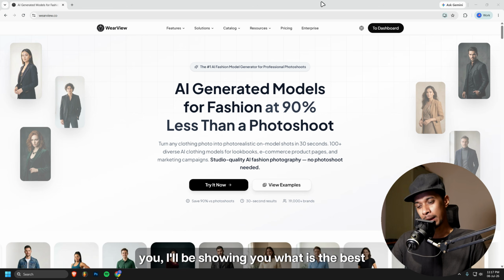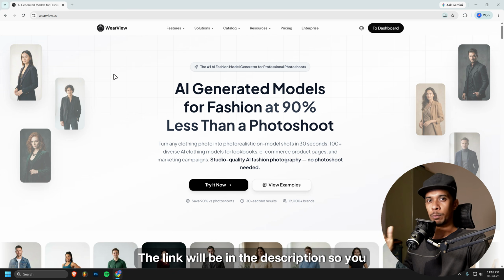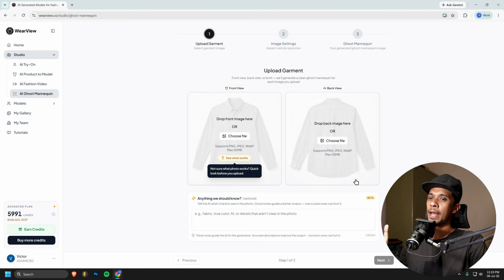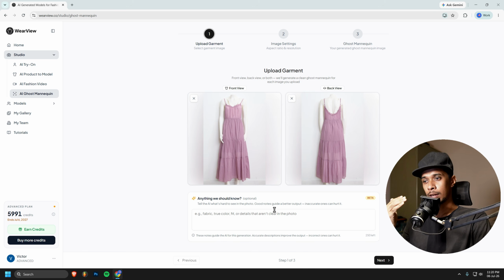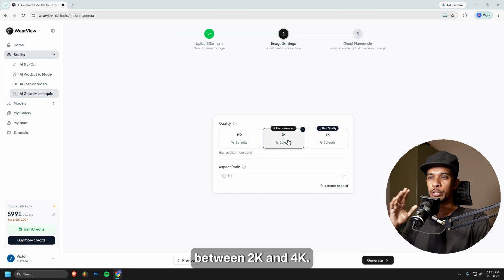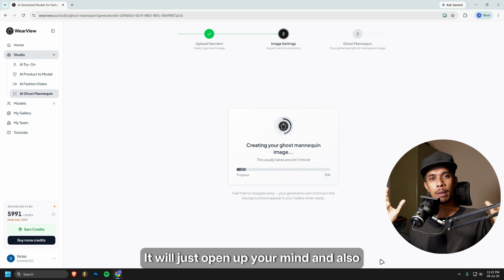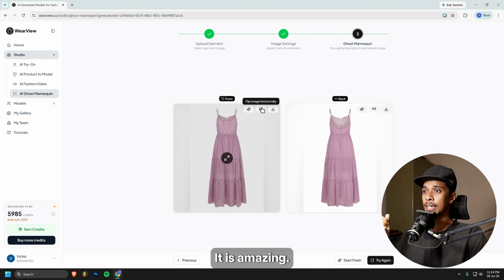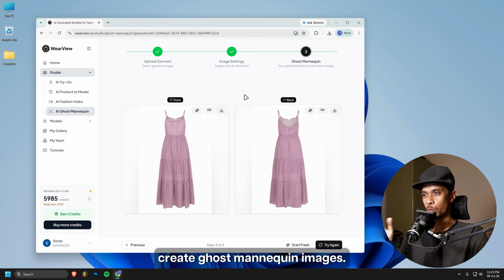What's the Best Ghost Mannequin Tool for a Fashion Brands?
Discover the absolute best and easiest way to create professional ghost mannequin images for your fashion brand or clothing store!
Traditionally, creating 3D ghost mannequin photos required expensive photoshoots, professional photographers, and expert graphic designers, costing a lot of time and hard-earned money. In this video, we use the power of AI to generate high-quality ghost mannequin images in just a matter of seconds.

Learn how to transform your garment photos into high-converting 3D visuals that help your potential buyers better understand the fit, fabric, and details of your apparel.

Timestamps:
00:00 - Introduction: Why ghost mannequin images are essential for fashion brands.
00:30 - How traditional methods waste time and money vs. the AI solution.
01:05 - Overview of Wear View and its powerful AI features for clothing brands.
02:05 - Step-by-Step Tutorial: Uploading front and back views of your garment.
02:58 - Pro-tip: Using AI prompts to describe fine details and fabric textures.
03:47 - Selecting image quality (2K vs. 4K) and aspect ratios for your storefront.
04:51 - Generating the ghost mannequin effect with AI.
05:20 - Reviewing the final 3D results, refining, and downloading your images.
06:36 - Final thoughts and conclusion.